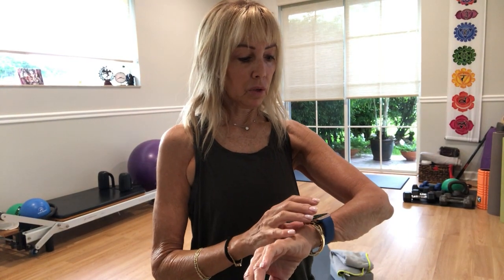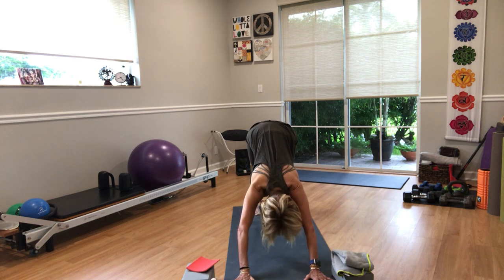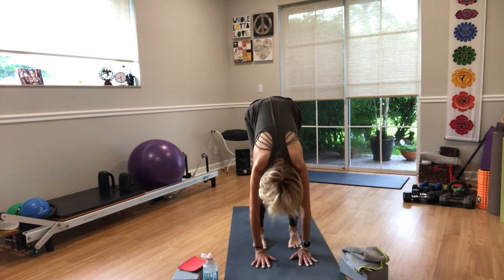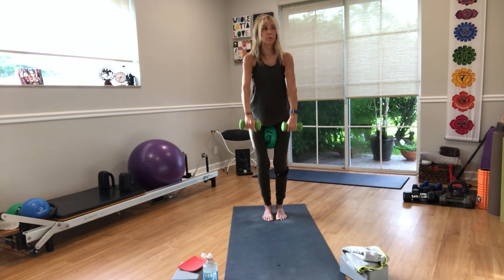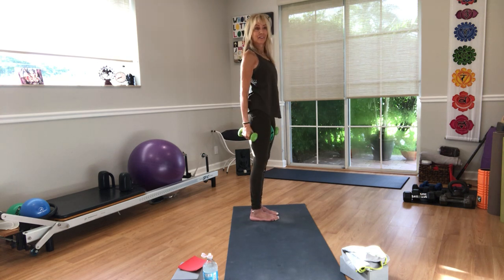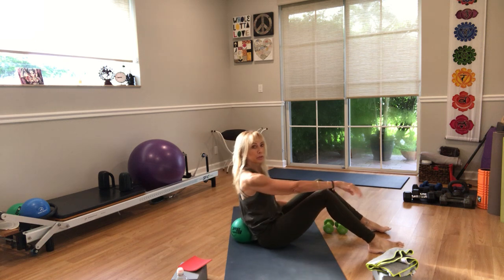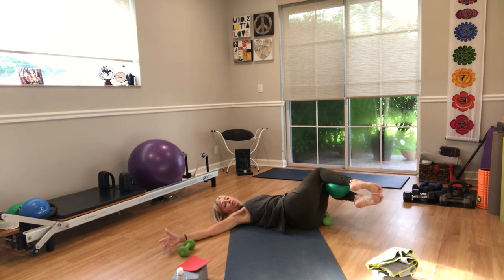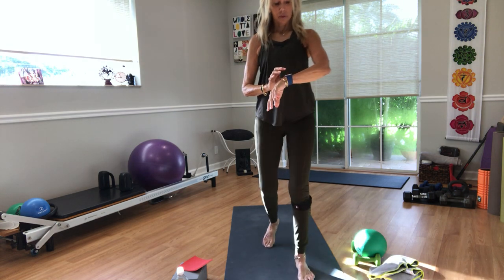Thursday small ball